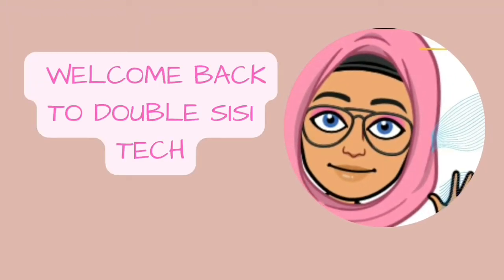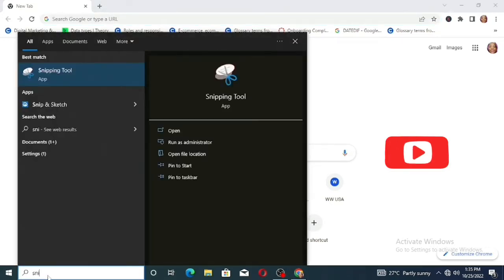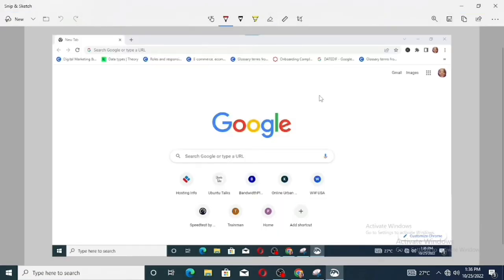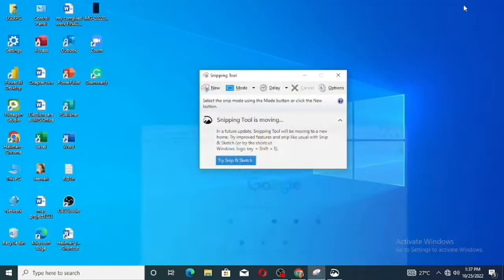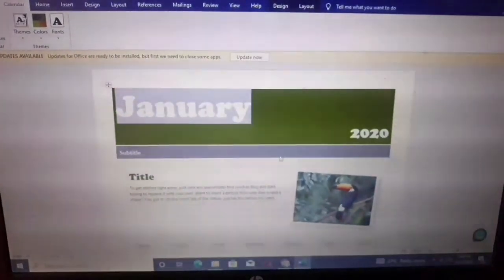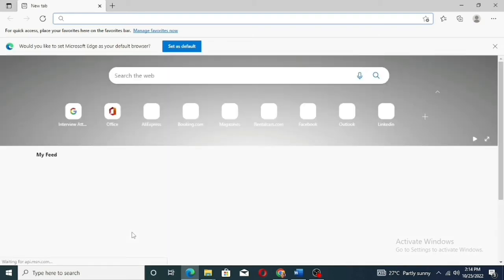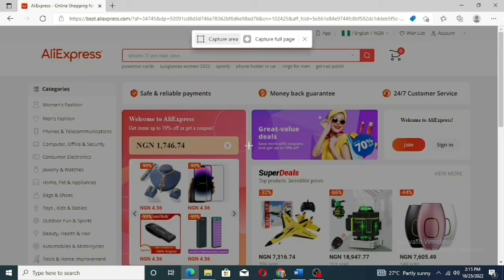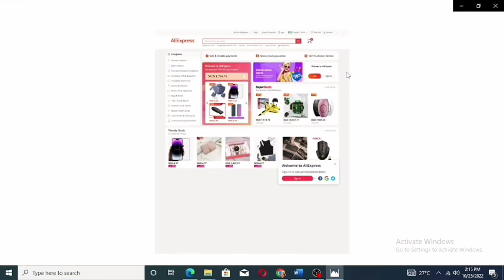How To Take Screenshot In Laptop|How To Screenshot On Laptop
This tutorials is how on how to take screenshot in laptop. It is a step by step guide on how to take screenshot on laptop